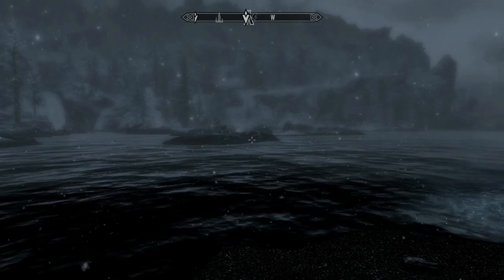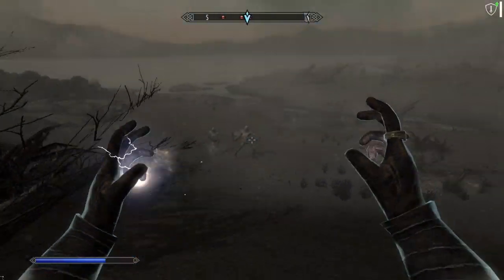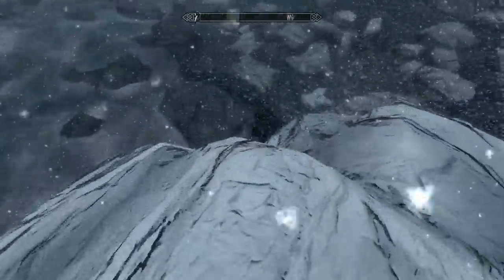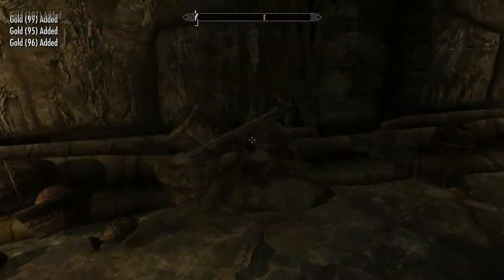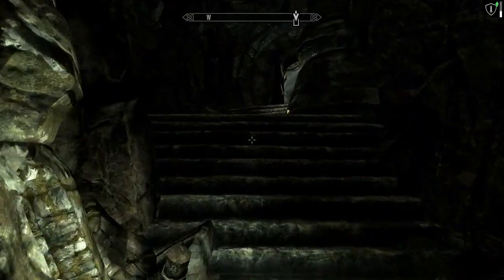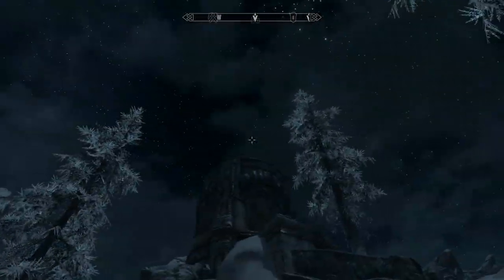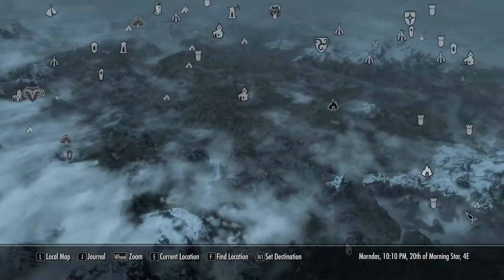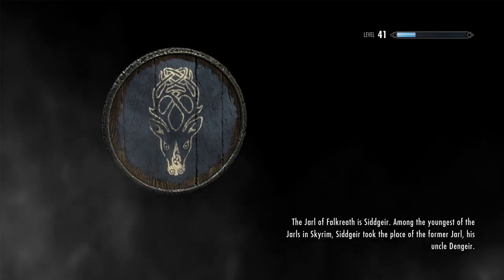Skyrim [Arch-Mage | Legendary] - Part 68 -- Deathbrand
I dropped one armor set off at the Arch-Mansion so I could go and find another armor set. Brilliant!

Questions of the Day:
- Do you watch Game of Thrones? If so, who are some of your favorite characters?
- Do you enjoy dual wielding weapons in this game?

This is a Skyrim walkthrough as the Arch-Mage of Ultimate Power on Legendary difficulty.